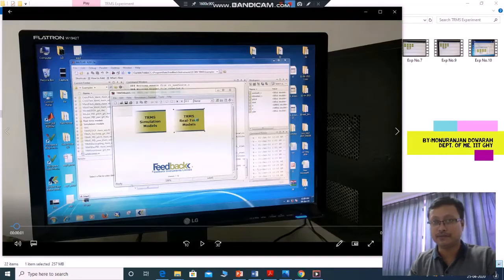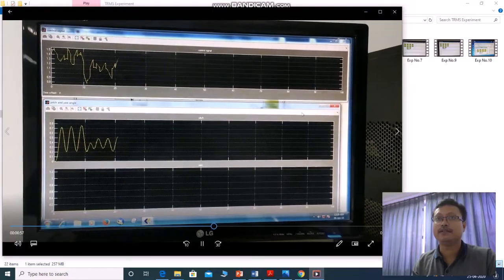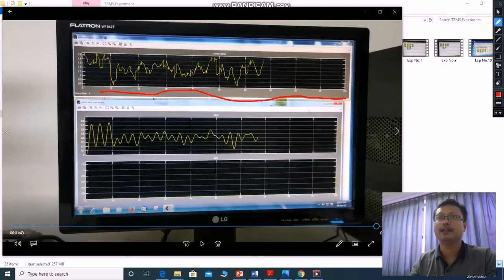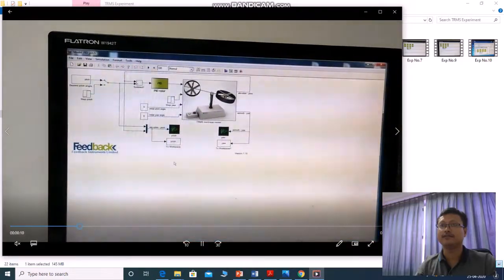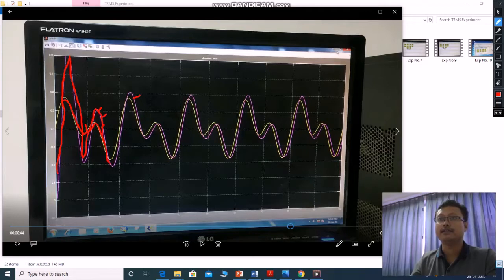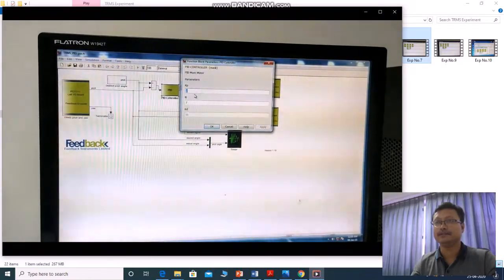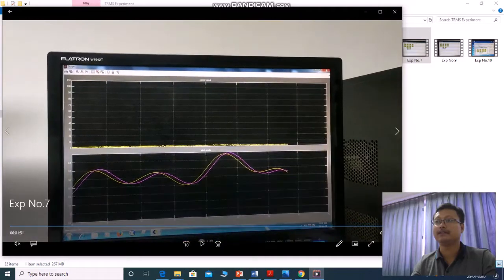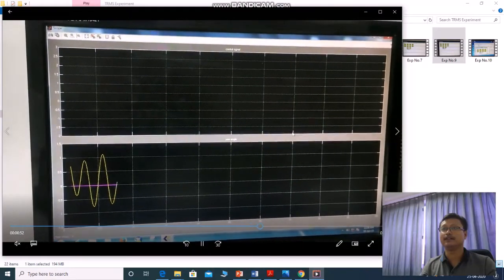ME-226/ME-326 DAQ Lab - TRMS Experiment Part 3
Twin Rotor MIMO System